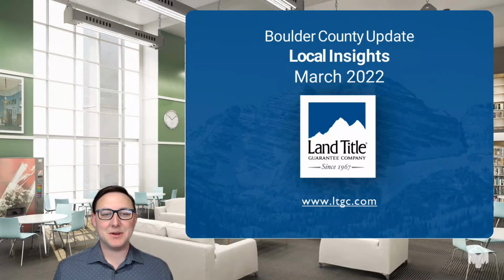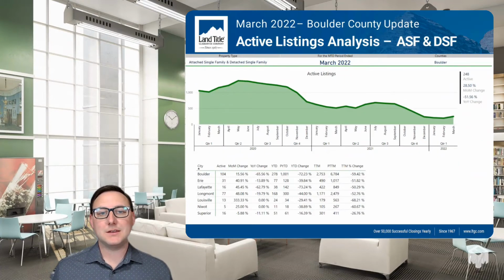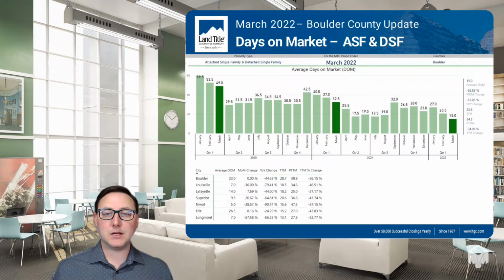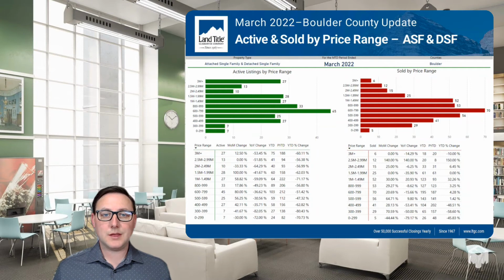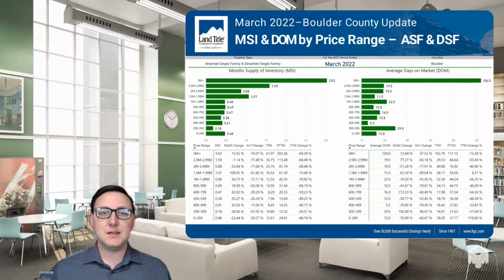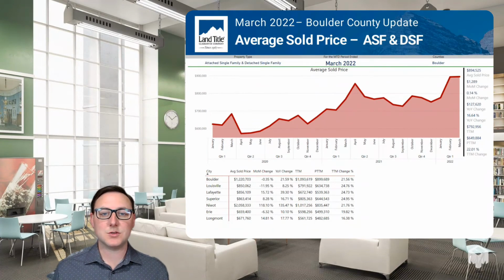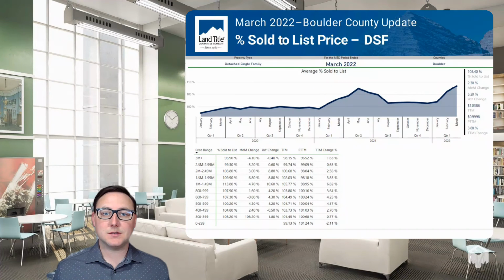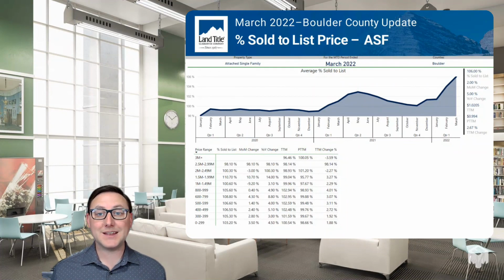Boulder County Update March 2022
This market in Boulder County is taking off really early this year. We are setting some records that you would never think could rival last year. Tune in to learn more.